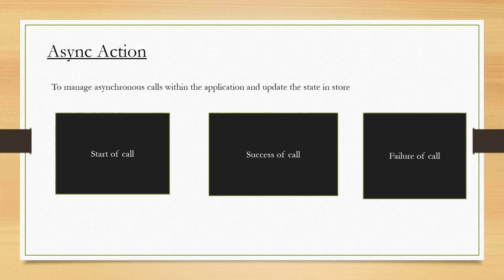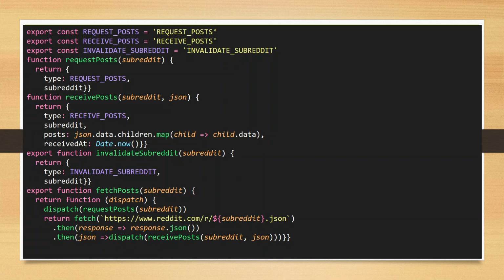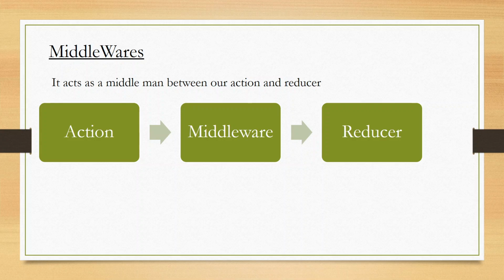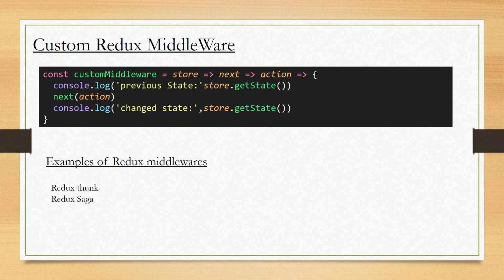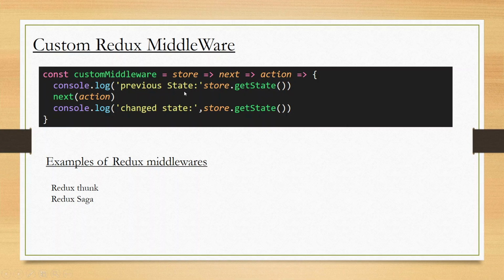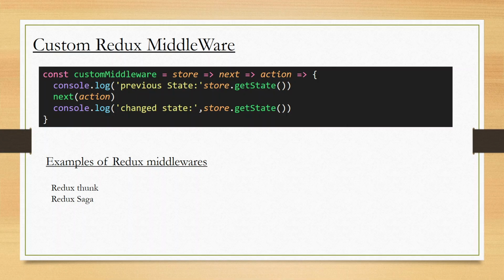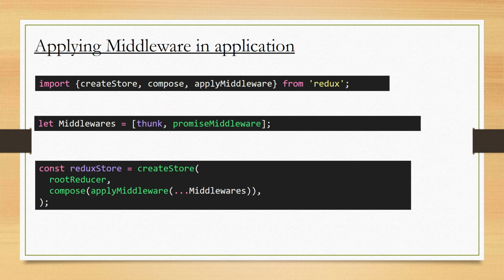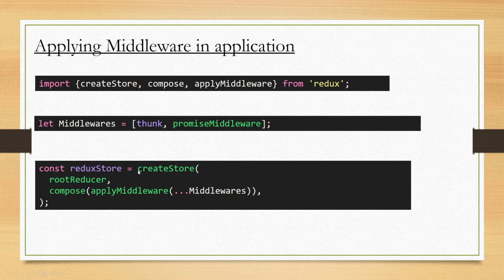Redux Series for Beginners - Part 5 | Introduction to Async actions and Middlewares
Redux is not able to deal with asynchronous actions natively.In this video we will learn methods by which we can deal with asynchronous functions with the help of middlewares.